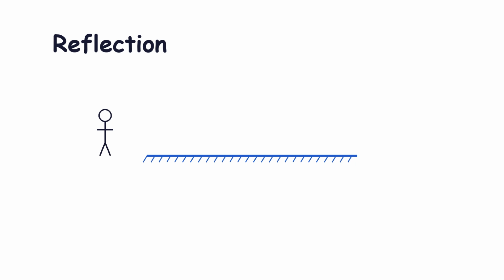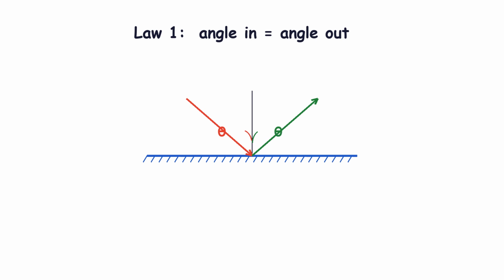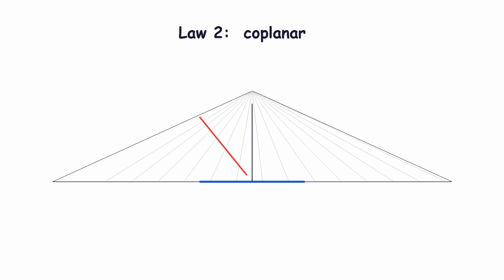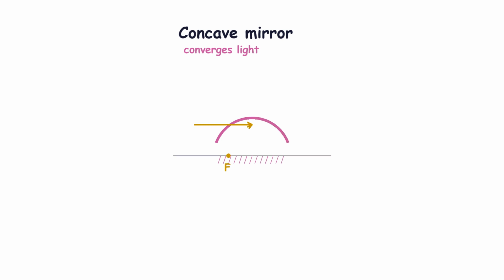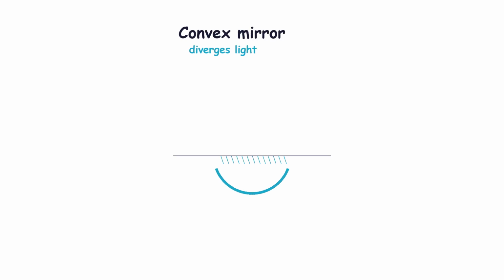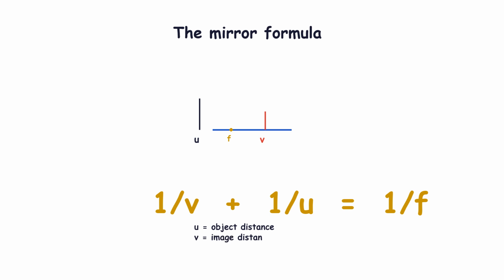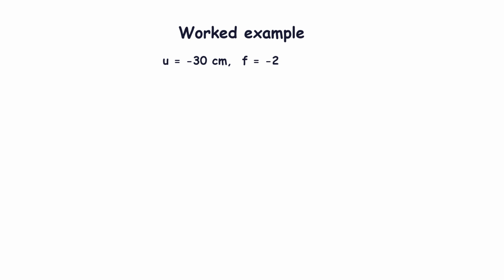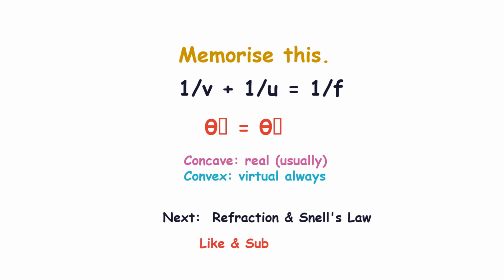Light: Reflection | Animated Whiteboard | CBSE Class 10 in 90s | Schola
Schola Episode 1 — Hand-drawn animated whiteboard.

90 seconds. 8 scenes drawn live. English narration.

Watch light bounce off a mirror as it's drawn. The two laws of reflection appear. Concave and convex mirrors. The mirror formula. A worked example. All in 90 seconds.

Hand-drawn. White background. No text overlay.

Next episode: Refraction, lenses, Snell's law.